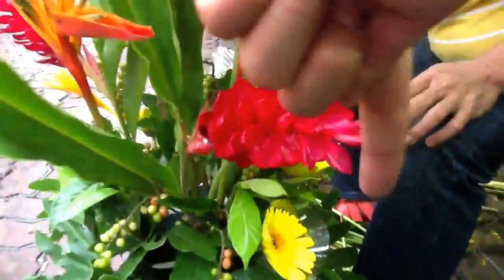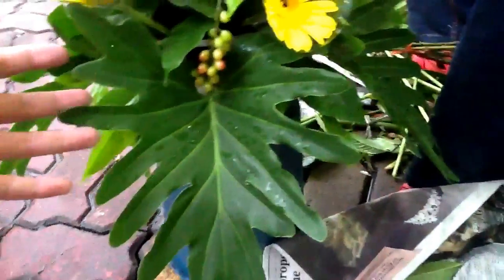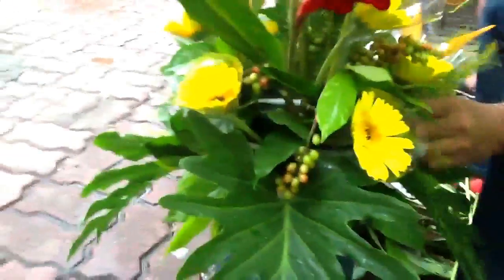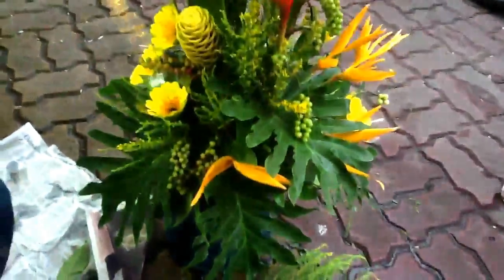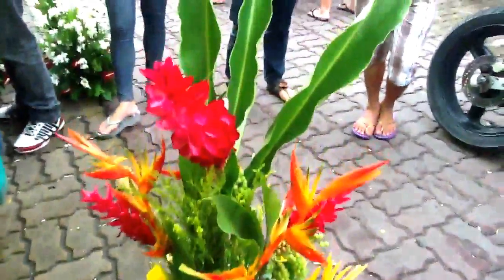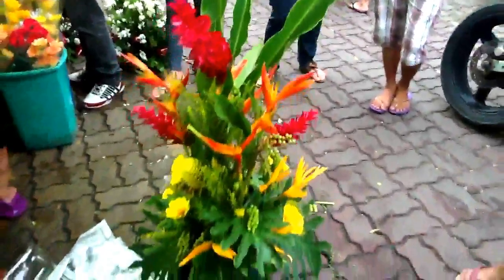Your Manila wedding & events emcee at Dangwa Flower Market - Manila, Philippines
Remus Mark Carballo is your Manila wedding & events emcee. Tropical floral arrangement done by our friends from Dangwa Flower Market.

We're Remus & Rolenz, Team Javalava!

▣ Follow Remus
Instagram, Lyka, Twitter @javalavamanila

▣ Follow Rolenz
Lyka @rolenzs

▣ If you're planning to travel soon, visit the Javalava Tours website for irresistible travel deals.

Stay safe and inspired. Thank you. ❤️